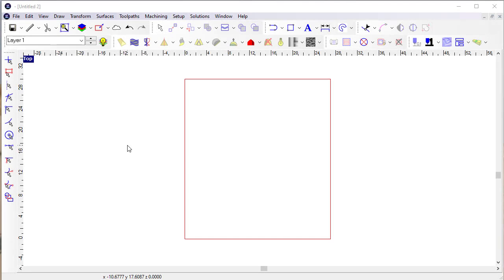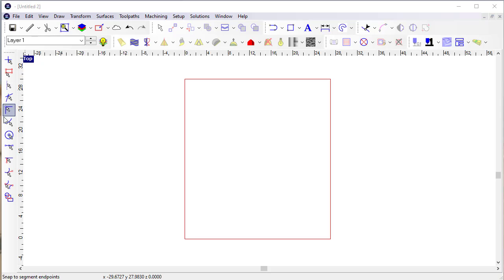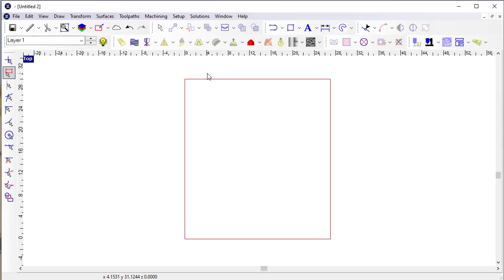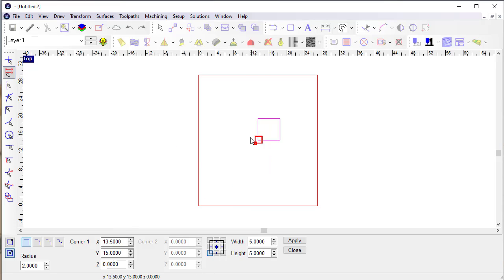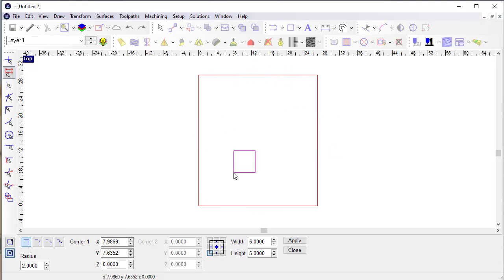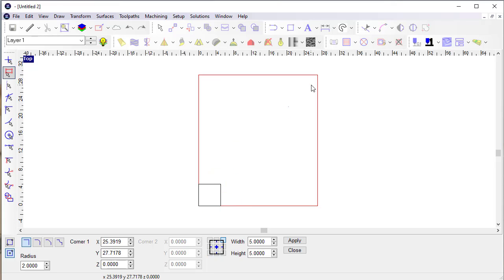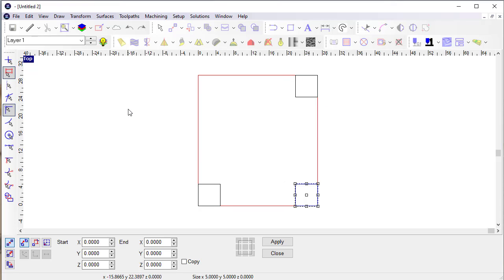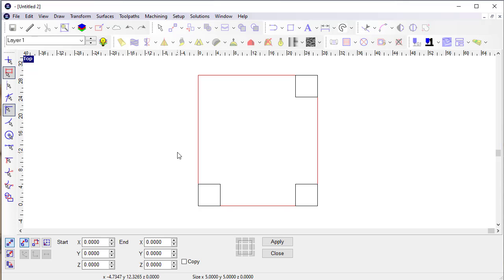EnRoute 23 New Feature - Snap to Plate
A new snap setting allows snapping to the plate’s corners, midpoints and center.